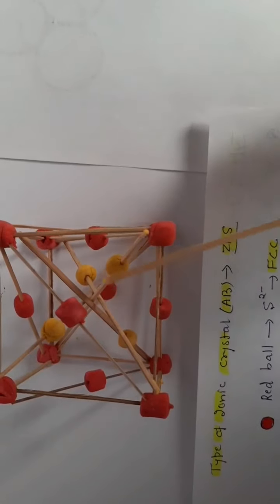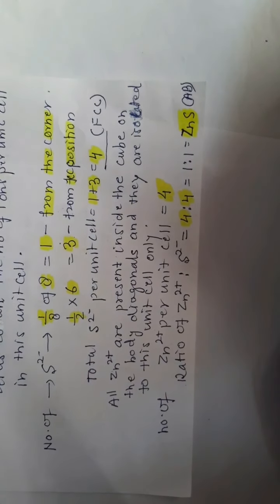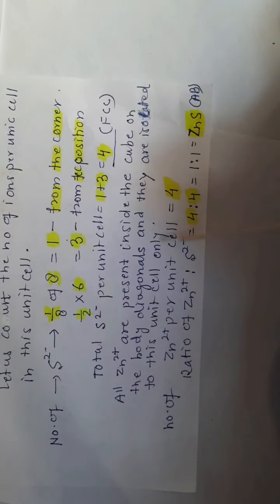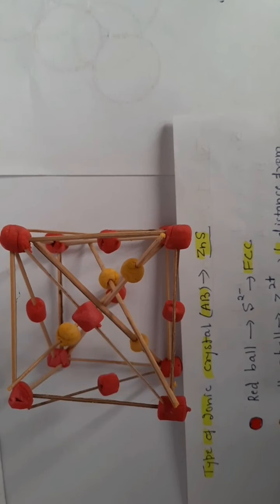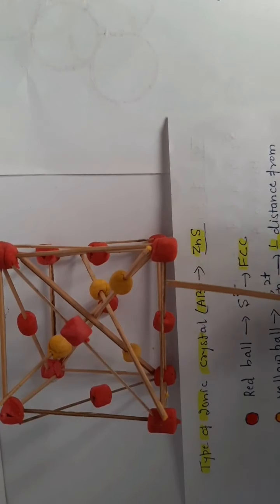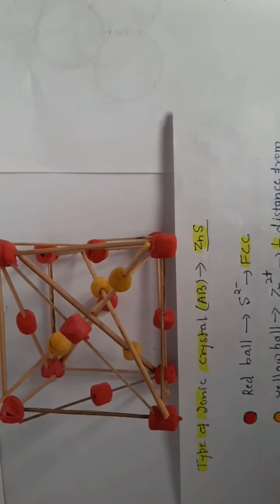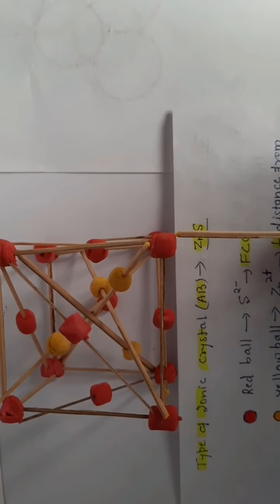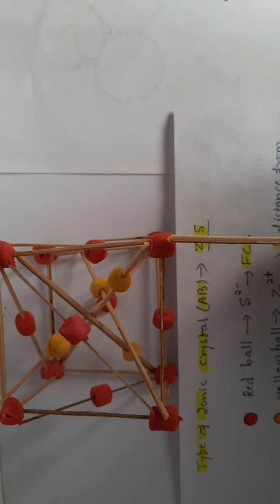Type of ionic crystal (AB) ZnS.